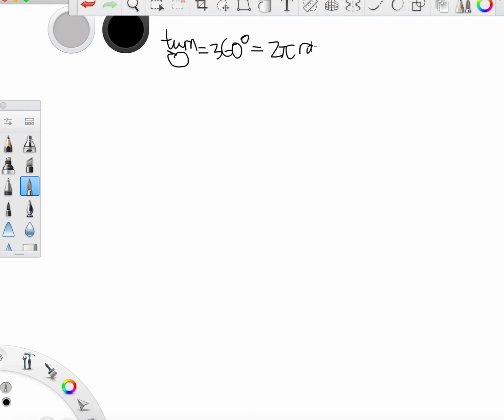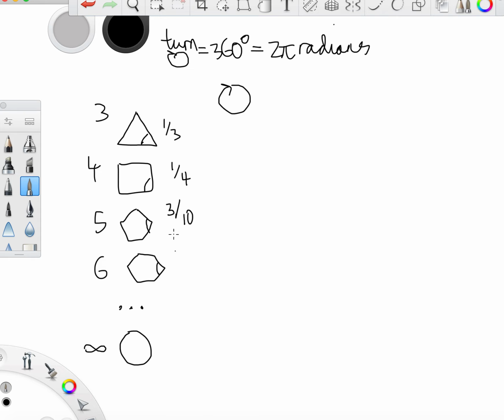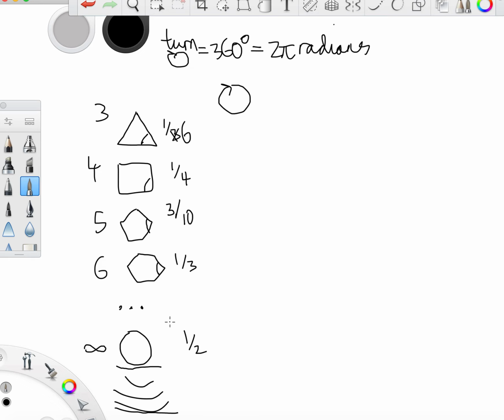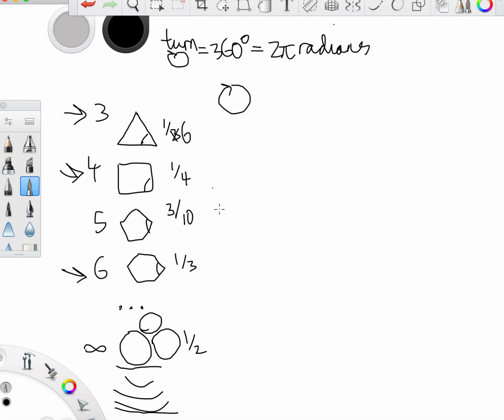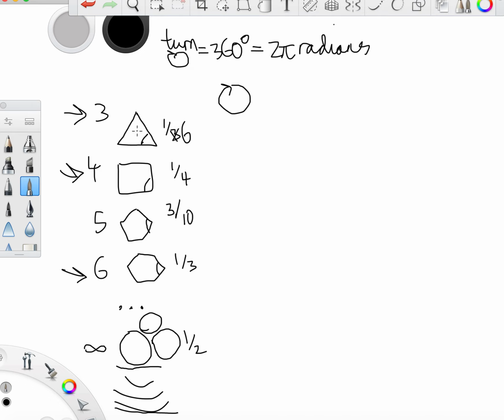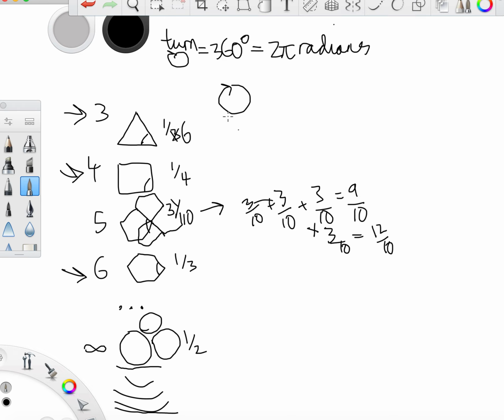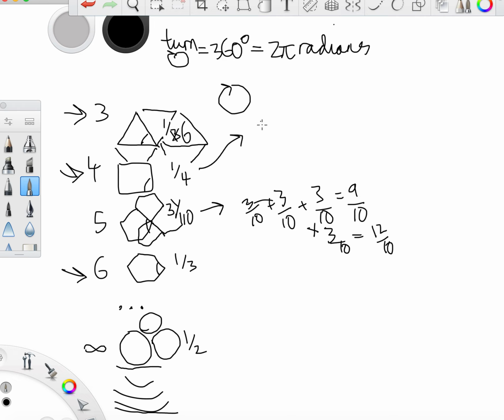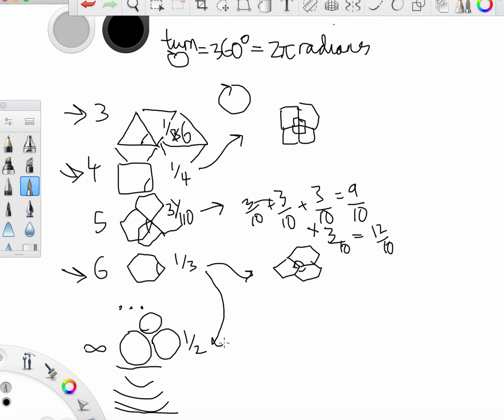Why triangles, squares and hexagons are the only regular polygons that tessellate